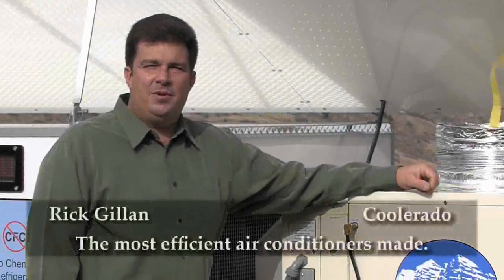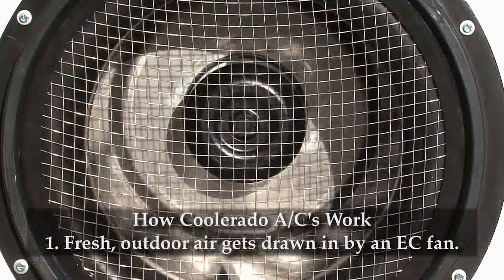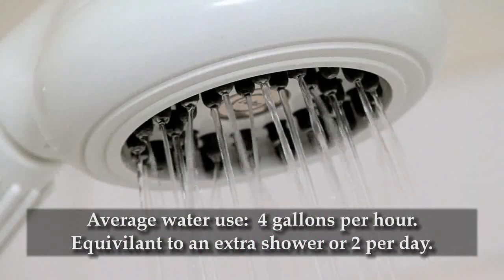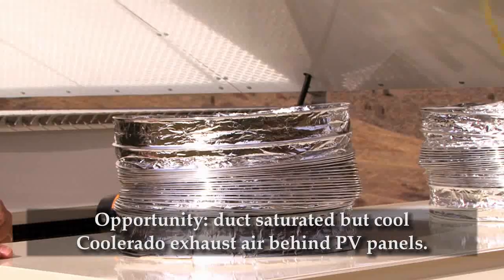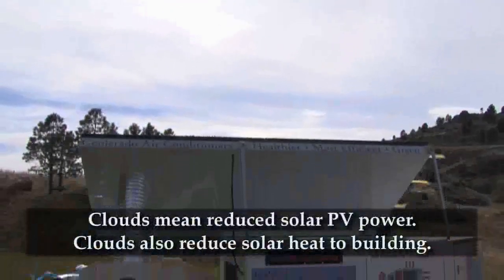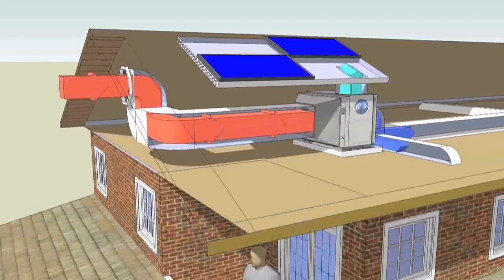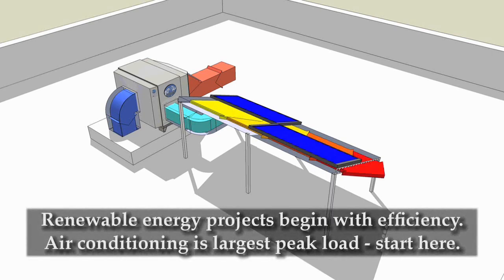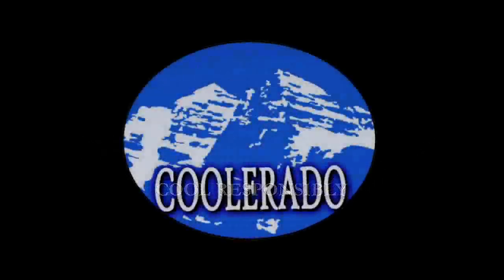Coolerado Solar Powered Air Conditioning Demonstrator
Coolerado Solar Powered Trailer, run by 4 photovoltaic panels.  Uses about 600 watts of electricity.